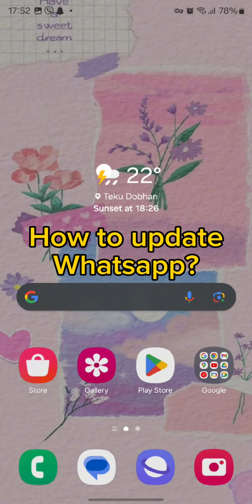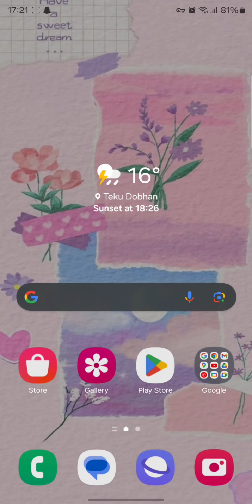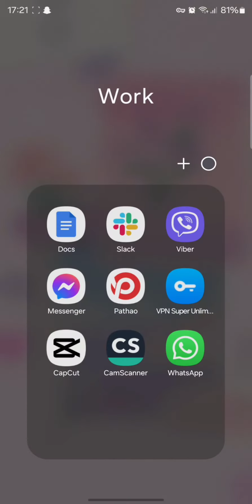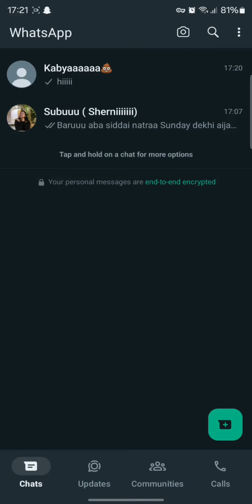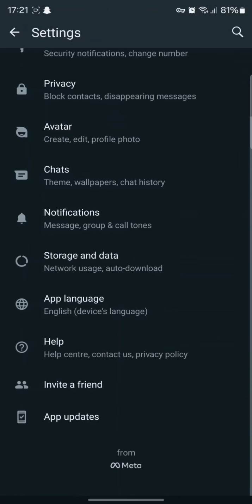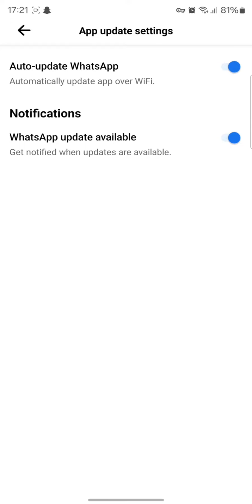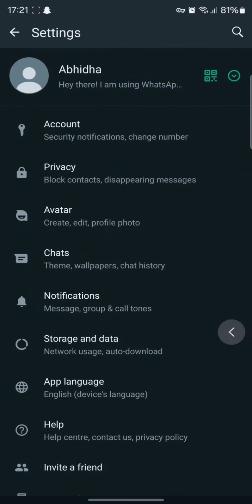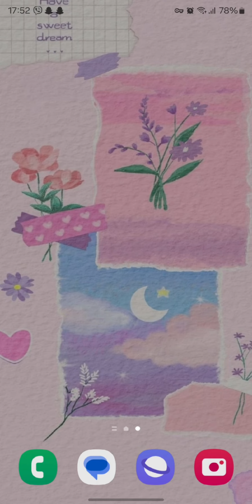How to Update Your WhatsApp? Upgrade Your WhatsApp on Android 2024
Welcome to our comprehensive guide on updating WhatsApp! Whether you're a seasoned user or just getting started, keeping your WhatsApp app up to date ensures you're equipped with the latest features, security patches, and bug fixes. In this tutorial, we'll walk you through the simple steps to update WhatsApp on both Android and iOS devices.